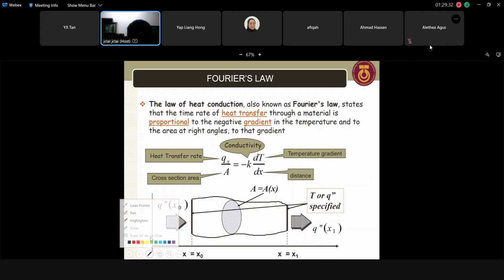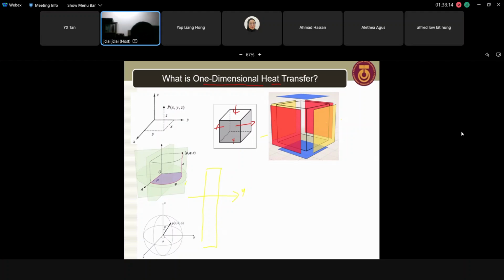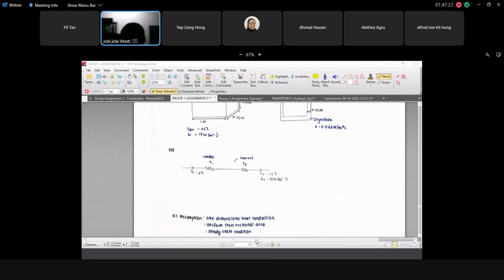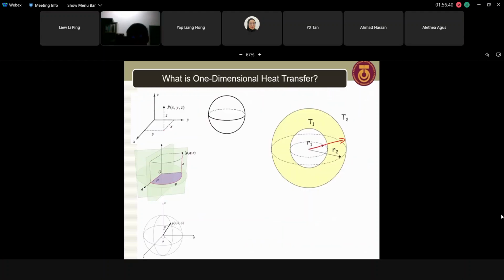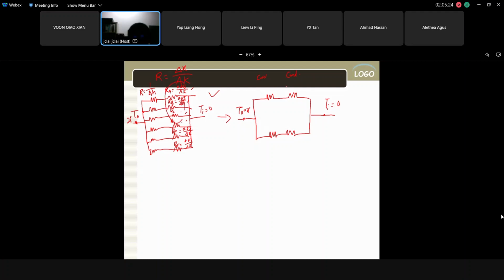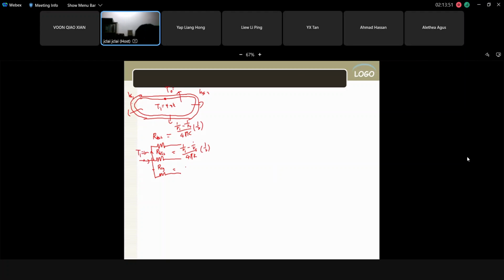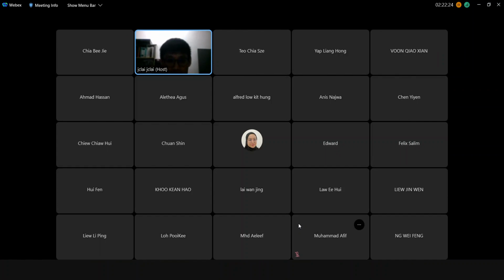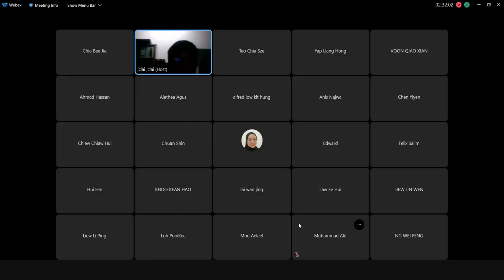TRANSPORT PROCESS RECORDED LECTURE PART 2 (8/4/2022)